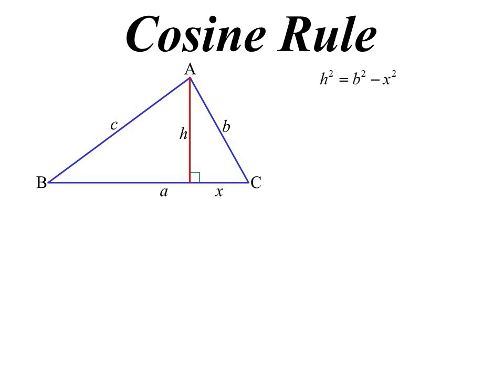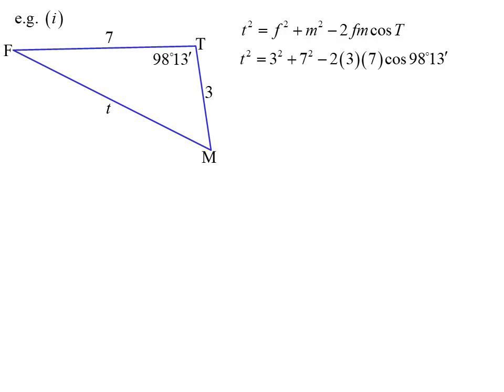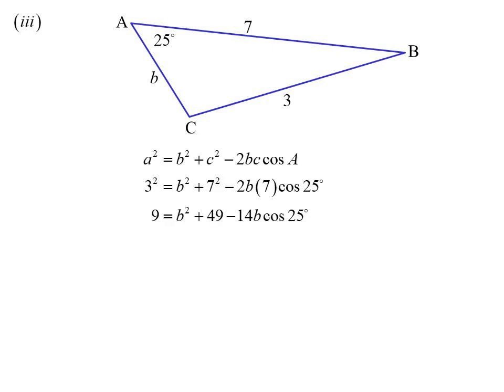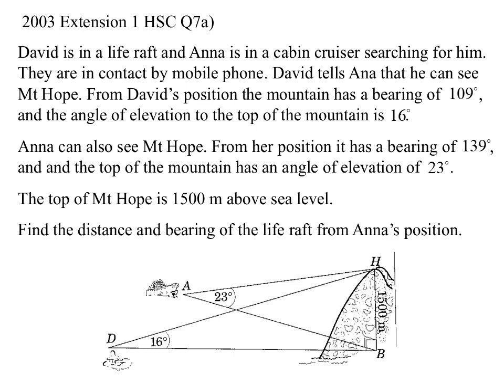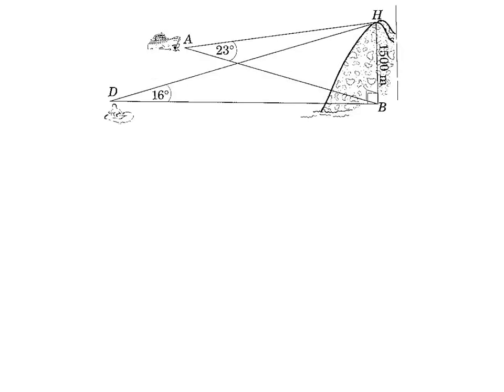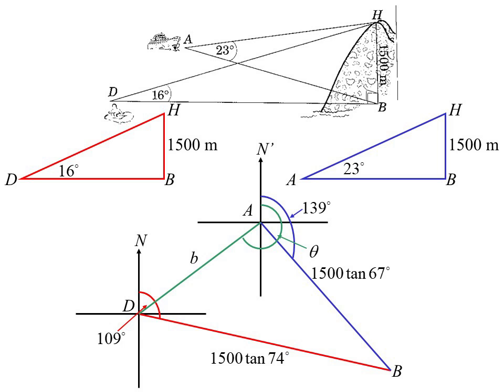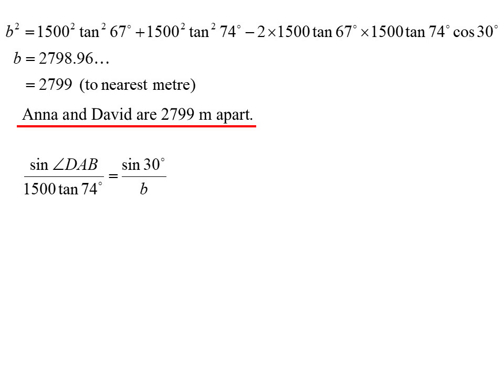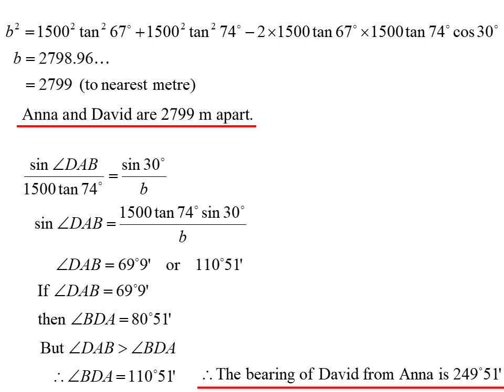11X1 T07 07 cosine rule 2025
Can't use the sine rule, well maybe the cosine rule will solve the problem